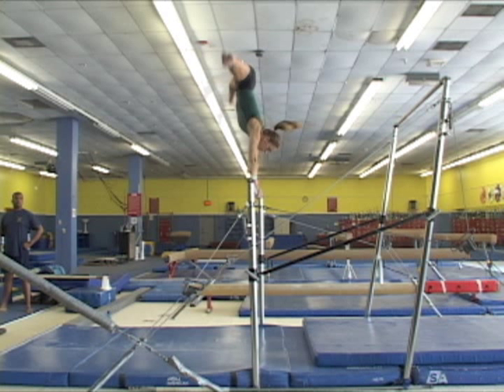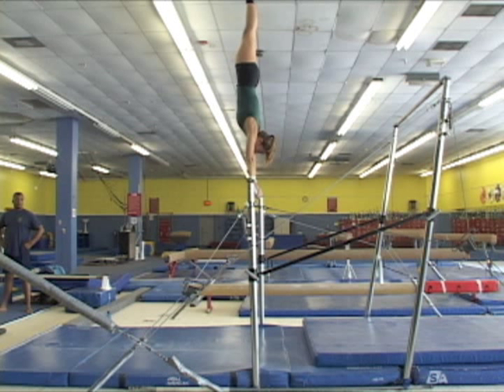Kip Straddle Cast Handstand Series